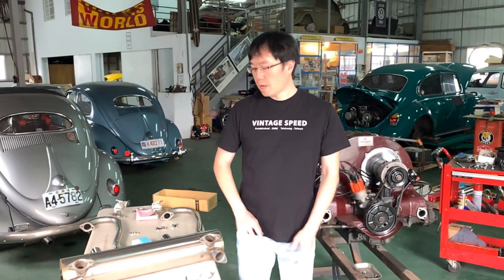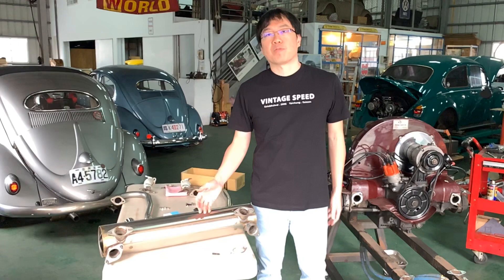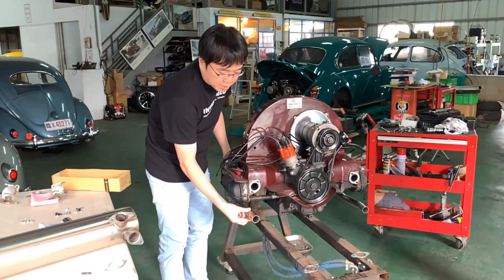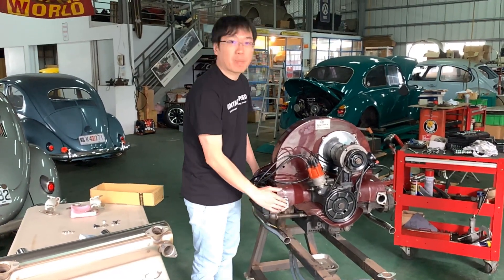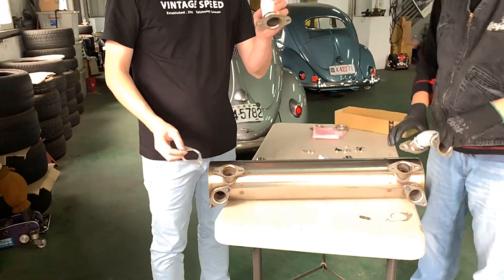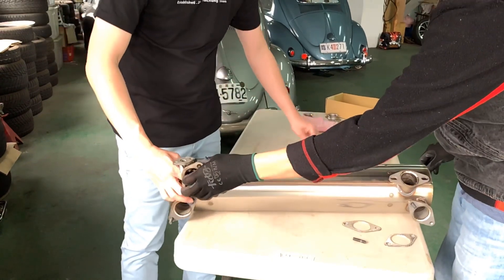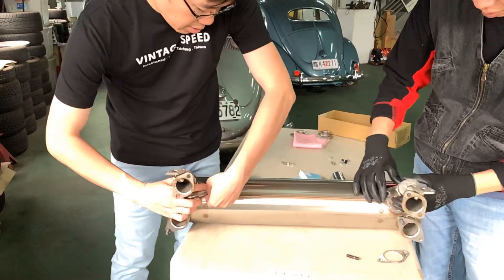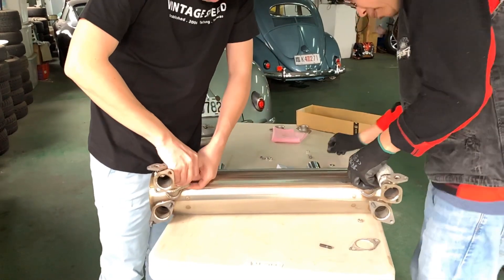How to install VW bug bus heater box Exhaust by Vintage Speed